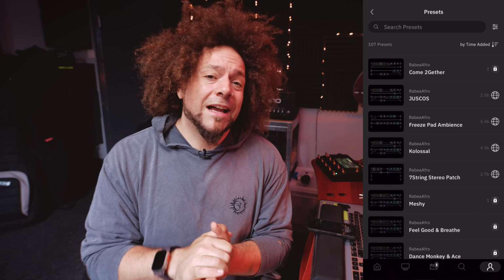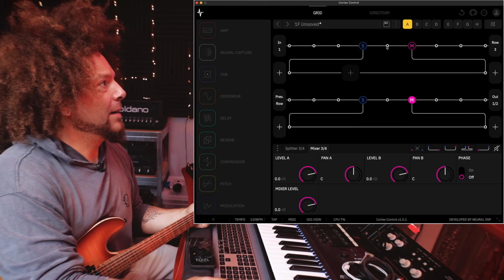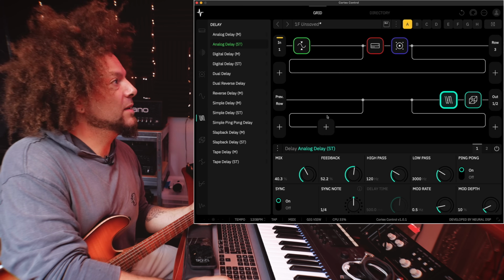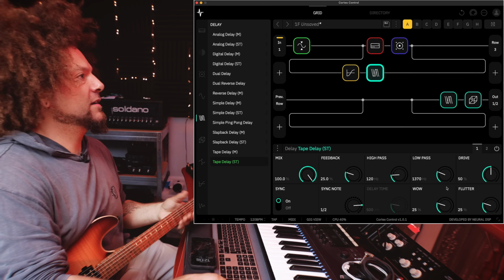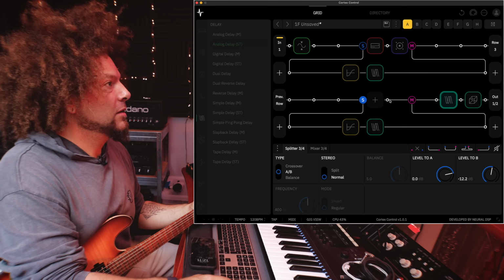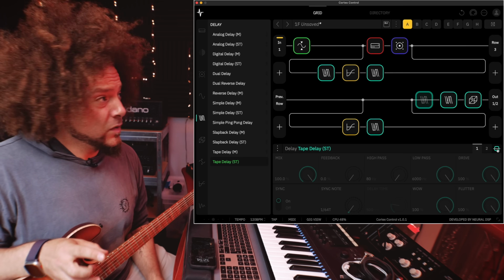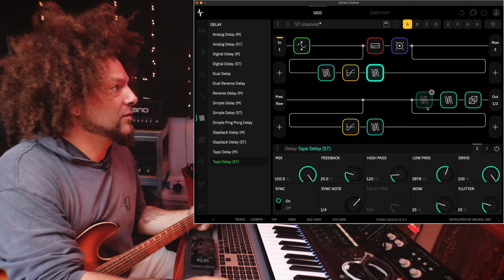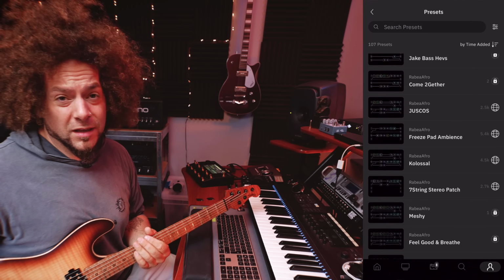Get The Most Out of Your Modeller Presets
Showing you some more complex approaches to preset building to help expand your tonal pallet using your modeller.

00:00 - Intro Playing
01:03 - Intro Chat
02:30 - Building a Preset
03:55 - Amp & Cab
04:48 - Adding a Compressor
05:17 - Overall Ambience
06:22 - Making It Interesting
08:12 - Adding More Pitch Shifting
10:21 - Making it LoFi
13:28 - EQ
16:46 - Go Download It
17:14 - Summary

//  MY MUSIC & MERCH  \\

//  COLLABORATIONS  \\

//  FOLLOW ME  \\